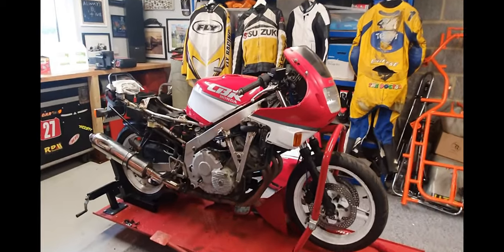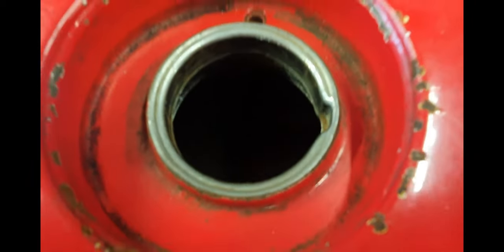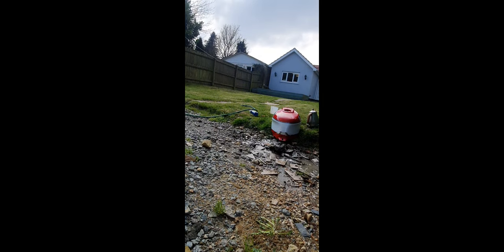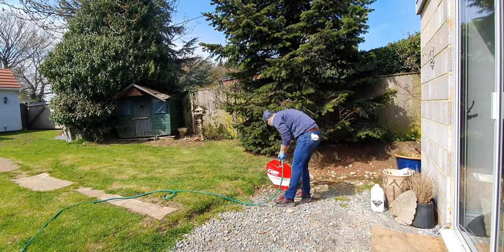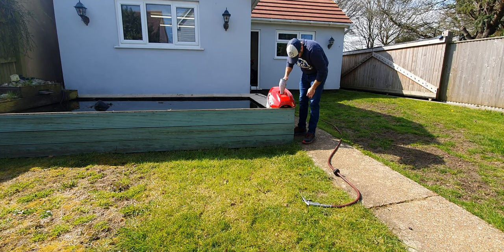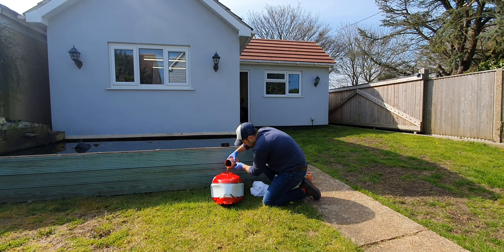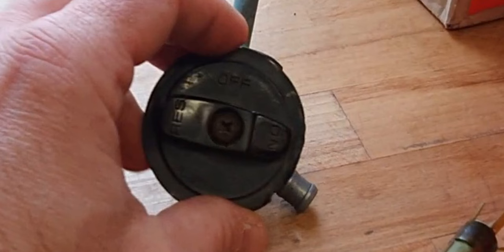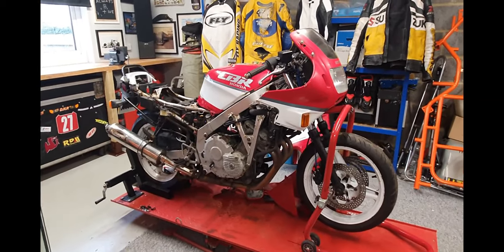How to clean and seal a fuel tank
Cleaning and sealing my motorcycle fuel tank including advice towards a successful marriage

0:00 Intro
02:15 Initial flush
03:24 Long pour
04:25 Flush
06:00 Dry and marriage advice
07:10 Sealer
08:53 Final result
09:42 Start up